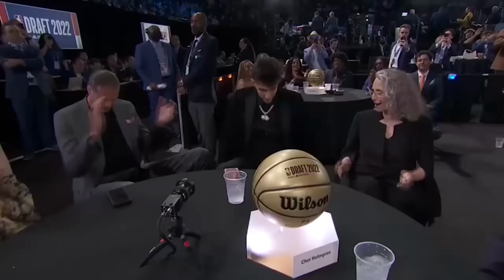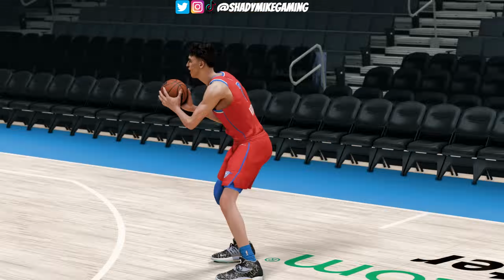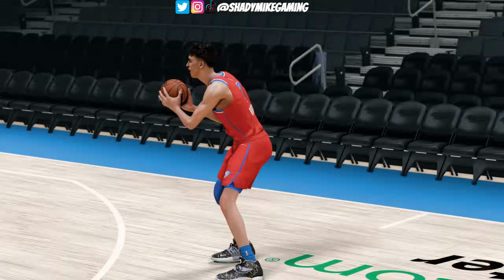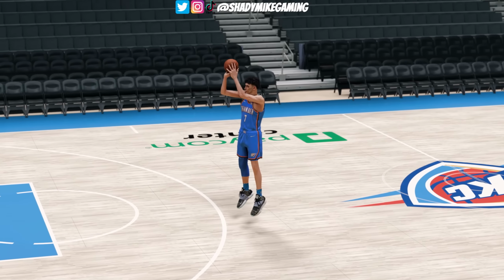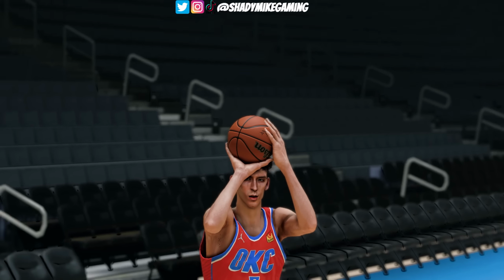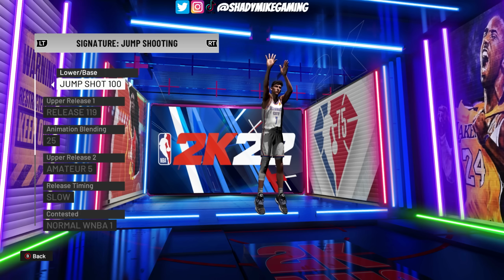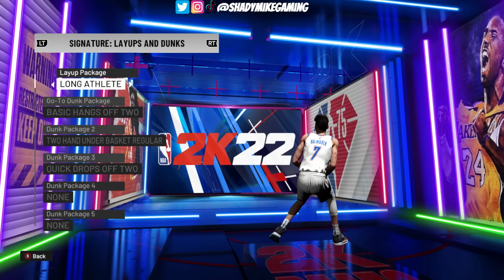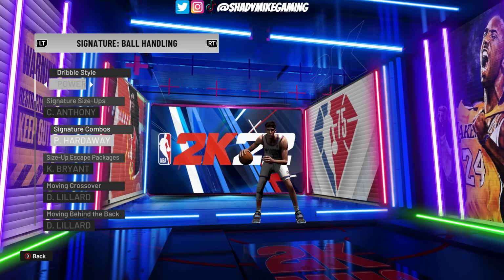NBA2K22 Chet Holmgren Jumpshot Fix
Guys today we are working on OKC Thunder rookie Chet Holmgren! So as I said for the rookies I have a lot less to go on, but still let me know if you want the same style of video for Banchero and Smith!

0:00 Intro
3:06 Base A Analysis
5:07 Base B Analysis
5:51 Form Analysis
8:12 Jumpshot Base A Showcase
8:32 Jumpshot Base B Showcase
8:47 Signature Shot
9:43 Moving jumpshots
10:48 Layups & Dunks
11:34 Post Moves
12:34 Handles